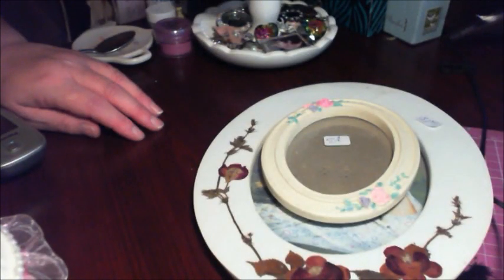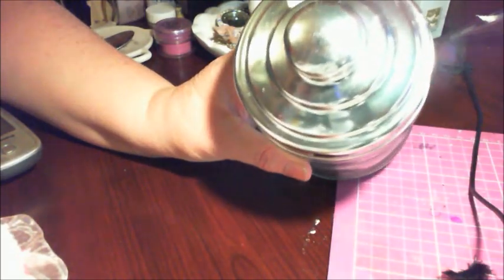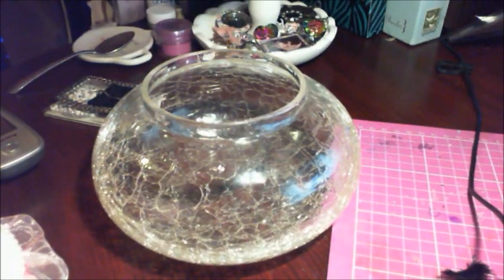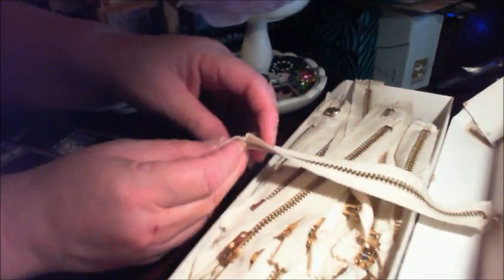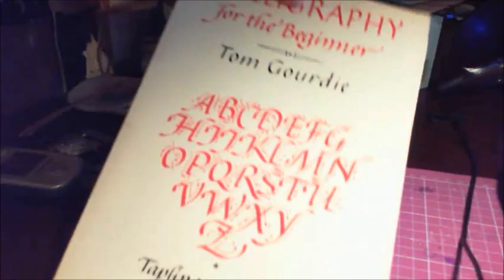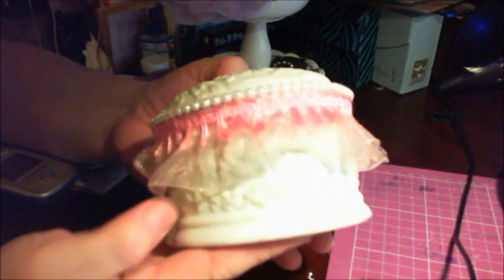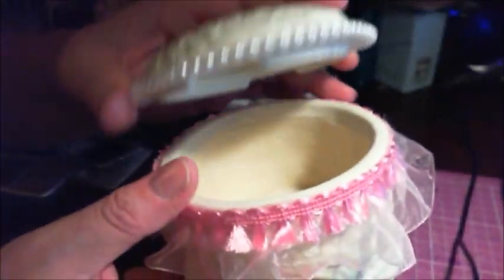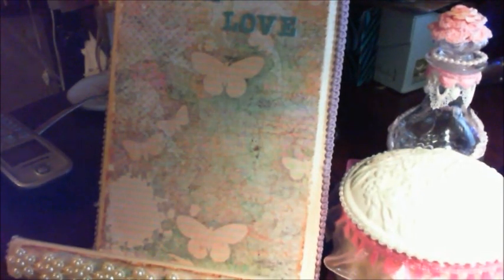VR SSCrafter1 Altered Thrifted Find Challenge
Hurry, You've still got time to get your entry in Tammy's Challenge! Link your Video Response to her Challenge video

Again, I apologize for the quality of this video, the circumstances just weren't optimal and it bothers me to have to post such a horrible vid but I didn't want to miss this challenge.

Thanks for this fun challenge Tammy & Good Luck Everyone!